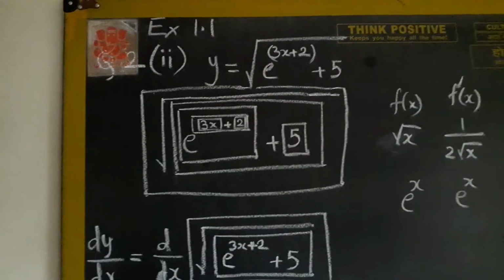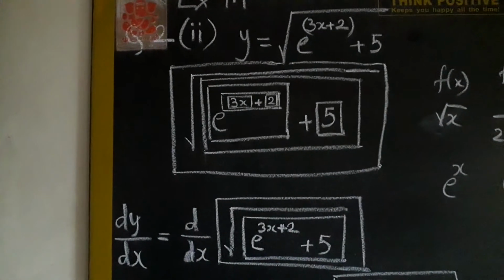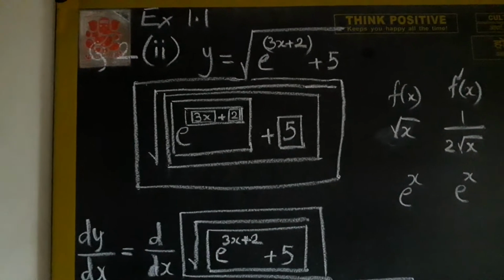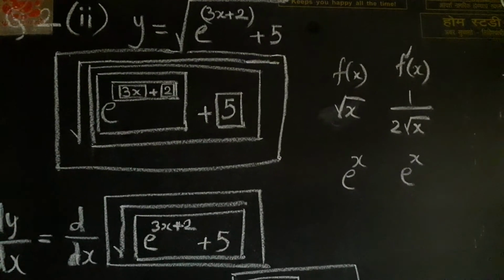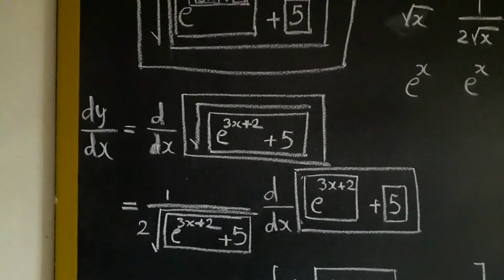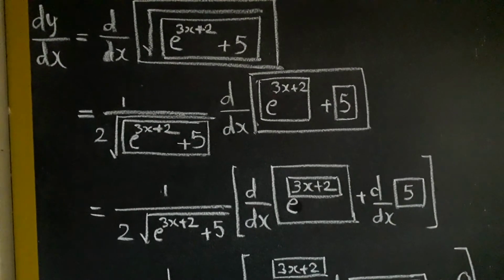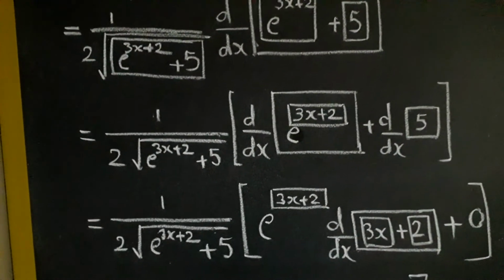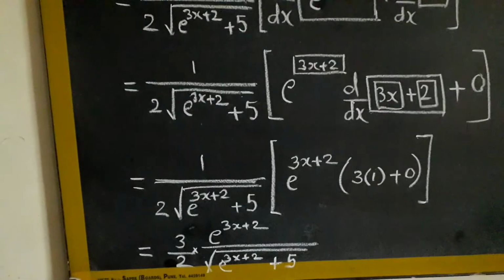Derivatives 1.7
Examples of composite expo, trigo